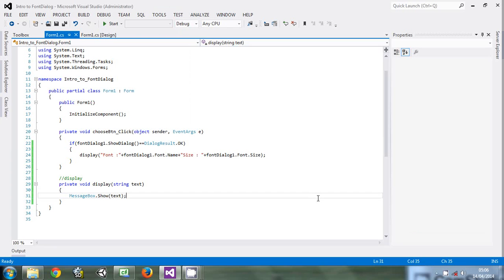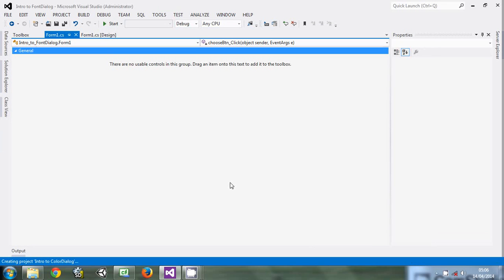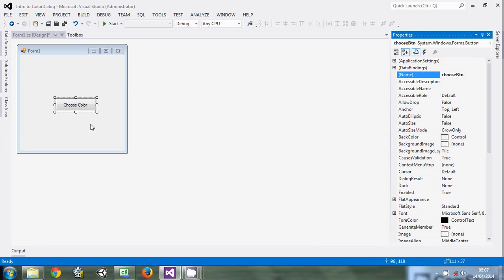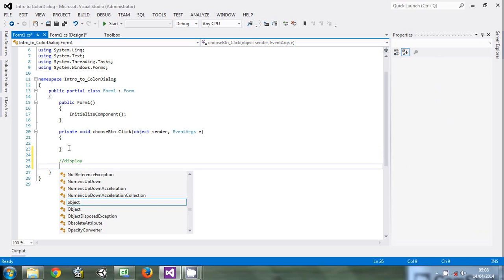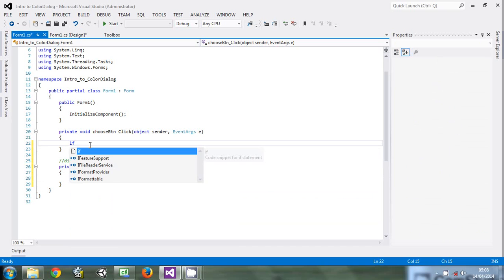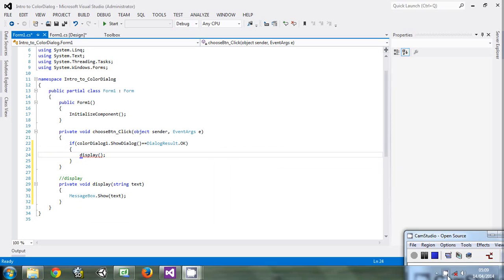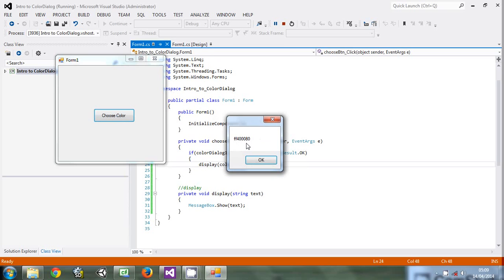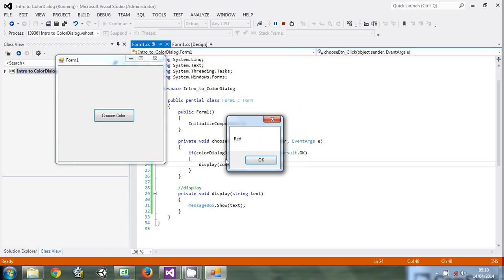Beginner C# : How to use ColorDialog video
ColorDialog C#;Choosing colors;Displaying dialog using showDialog;
We explain in a step by step manner how to use ColorDialog object in C# to show and pass Color name back to code for further processing:
Showing Dialog,
Selecting and passing Color name back to code;